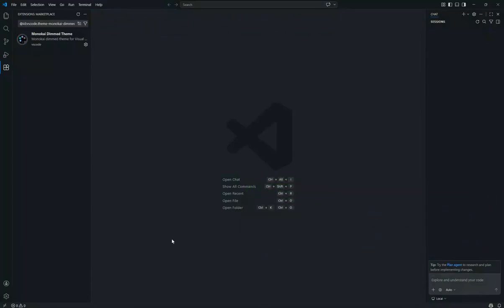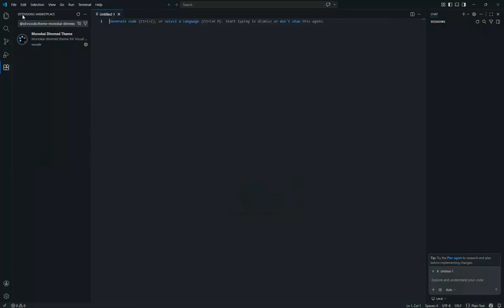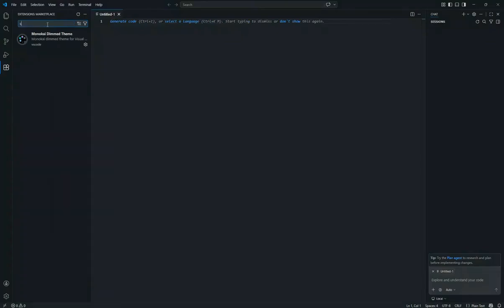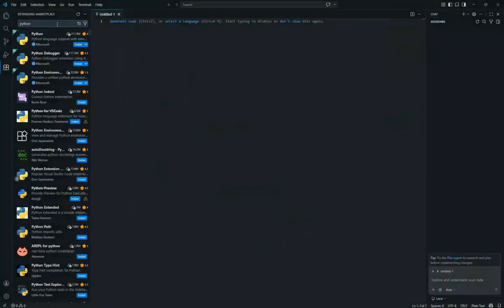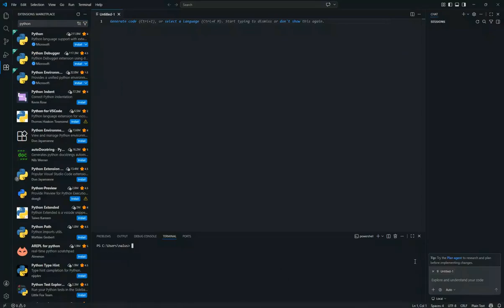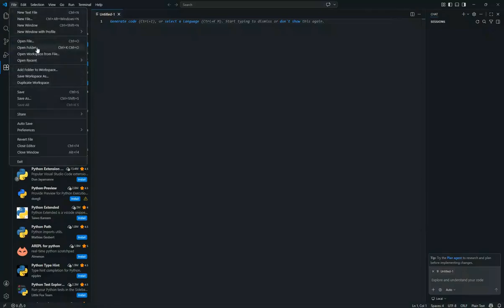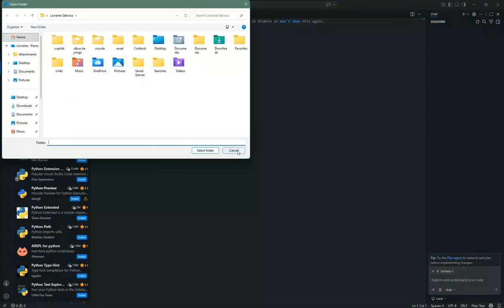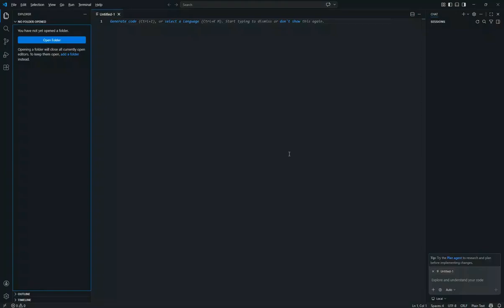How to Use VSCode Tutorial - Beginners Guide 2026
Learn how to use VSCode effectively.

This comprehensive tutorial will guide you through the essential features and functionalities of Visual Studio Code, one of the most popular code editors among developers. You’ll discover how to customize your workspace, utilize extensions, navigate the user interface, and master debugging techniques. Whether you're a beginner or looking to enhance your coding efficiency, this video will equip you with the skills needed to make the most out of VSCode.